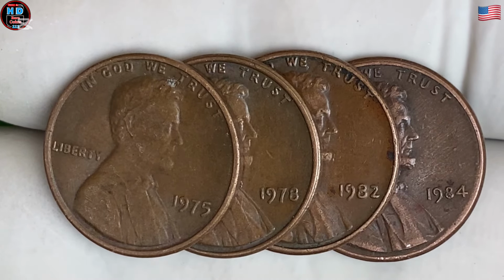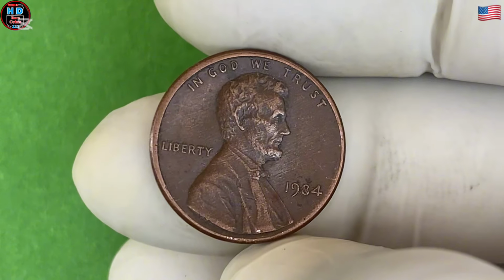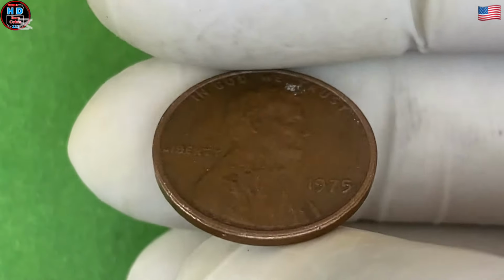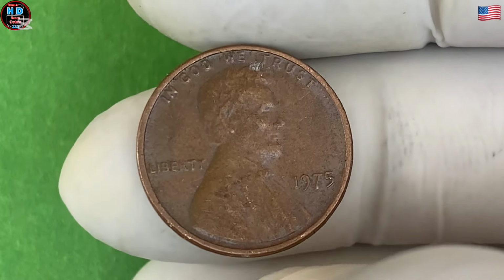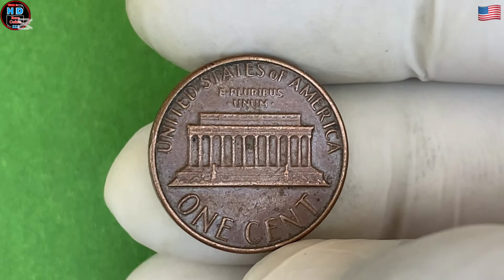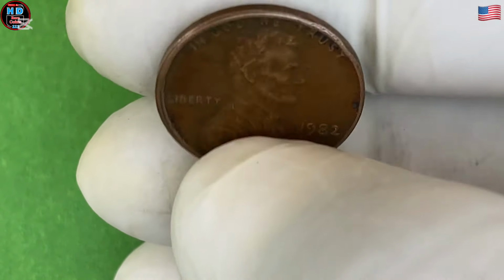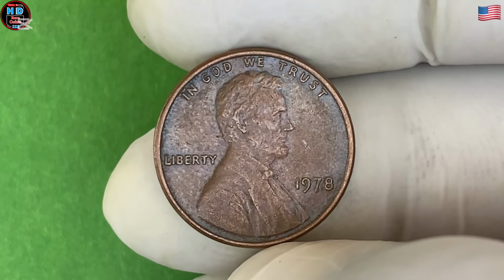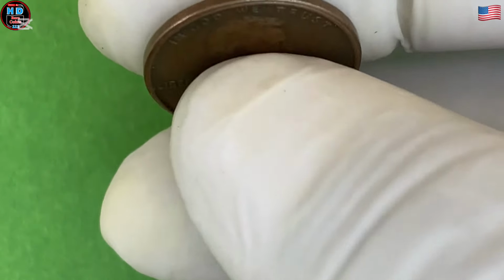The Rarest Lincoln Cents In Circulation! Worth THOUSANDS?! 🤯 Lincoln Cents You NEED To Look For!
In this video, we uncover the rarest Lincoln cents in circulation that could be worth thousands of dollars! 💰 From valuable wheat pennies to key-date Lincoln cents, these are the coins you NEED to look for in your pocket change.